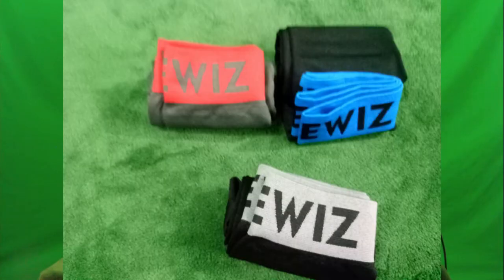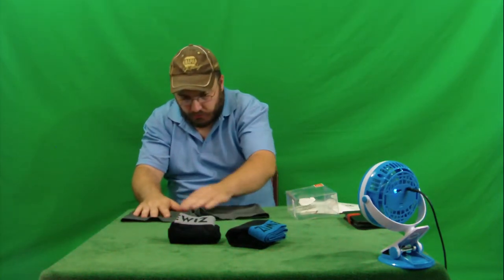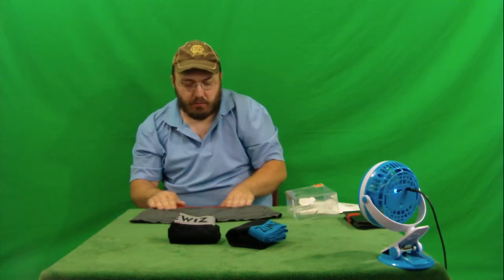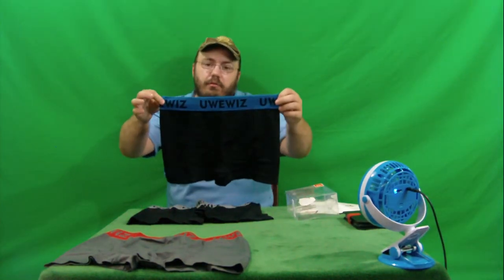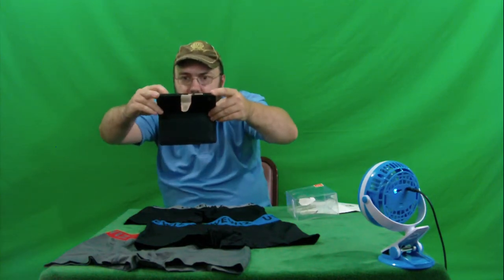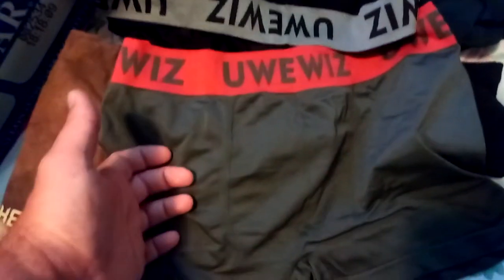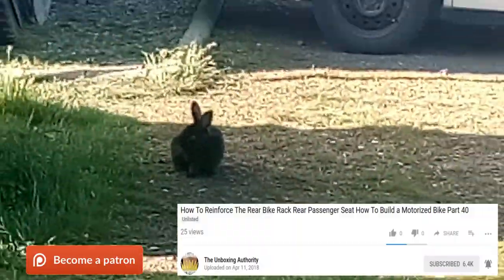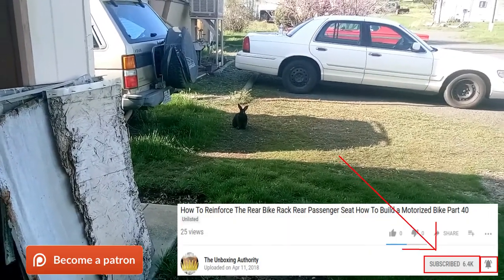UWEWIZ Mens Boxer Briefs Pack with Extra Comfortable U Shaped Pouch Seamless, Breathable Tagless Men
Some audio used in my videos comes with permission to use their content in commercial and non-commercial videos.